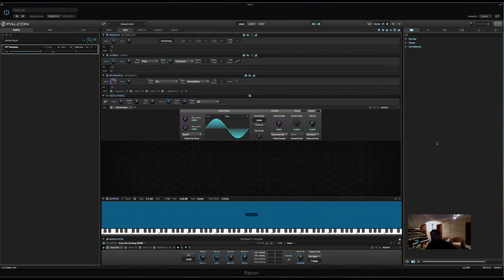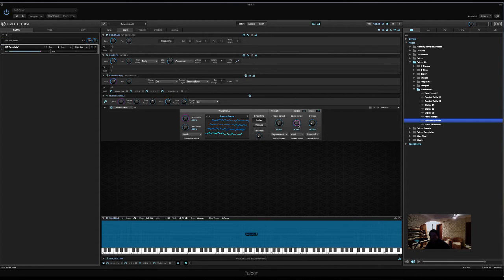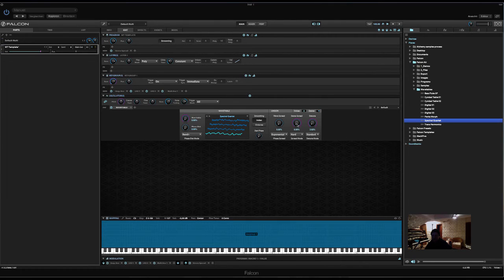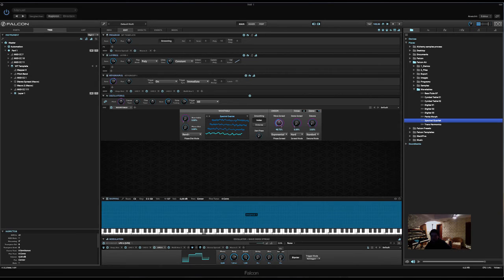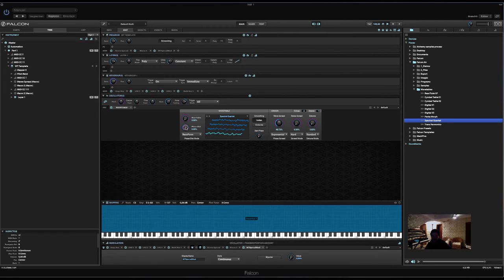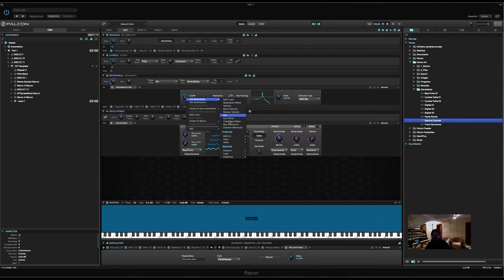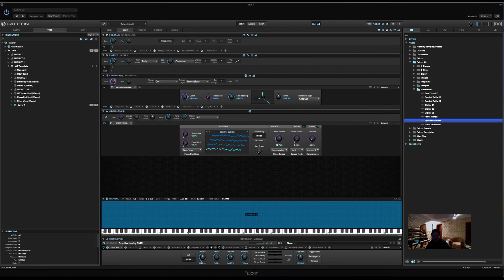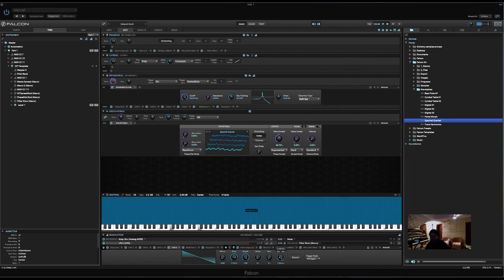Falcon Tutorial - Modulation Assignments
Tutorial on assigning Macros and different modulators in UVI Falcon hybrid synthesizer/sampler/granulator.